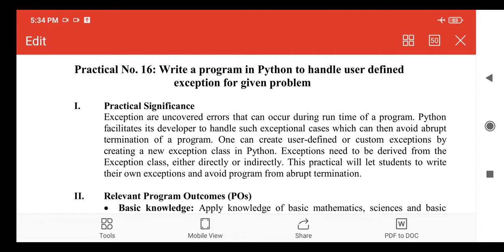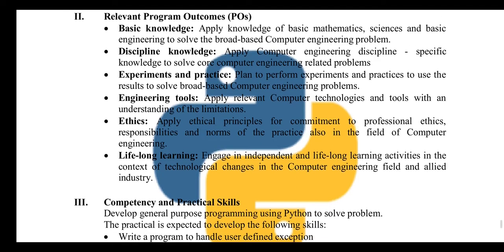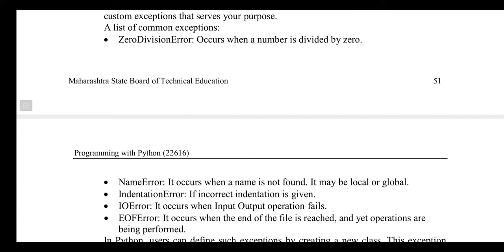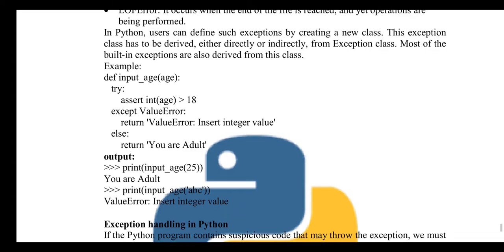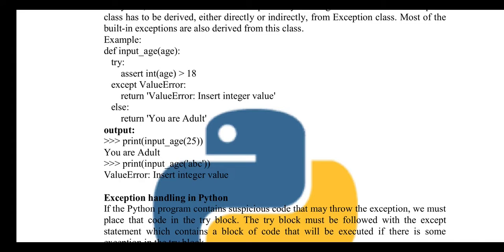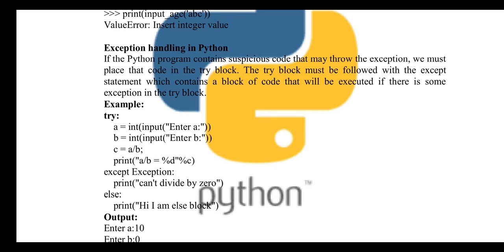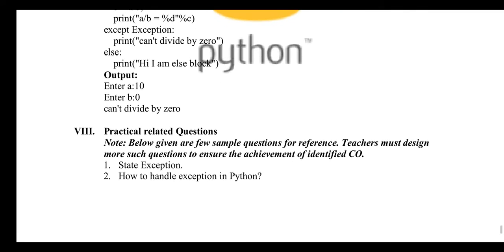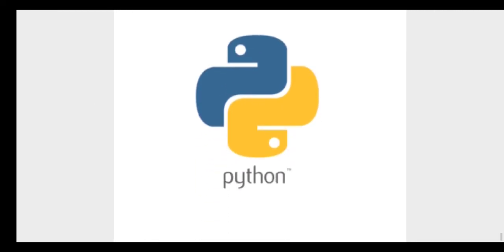PWP PRACTICAL 16 PART 1